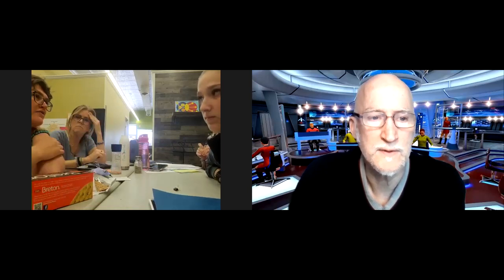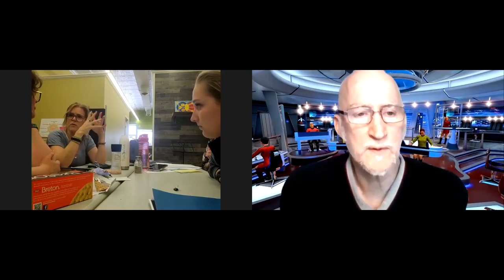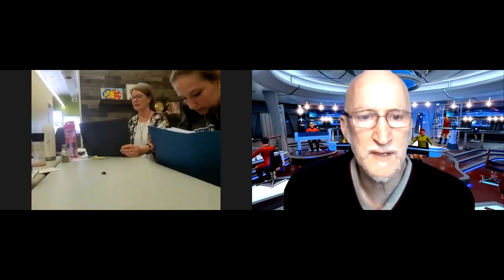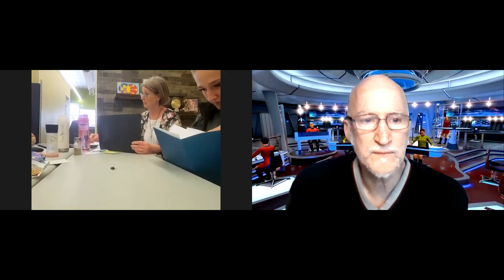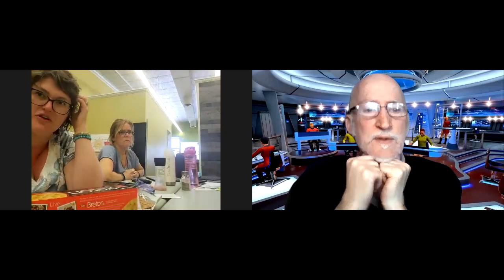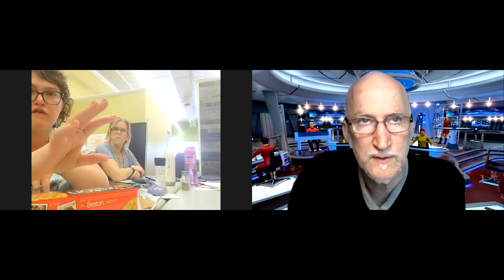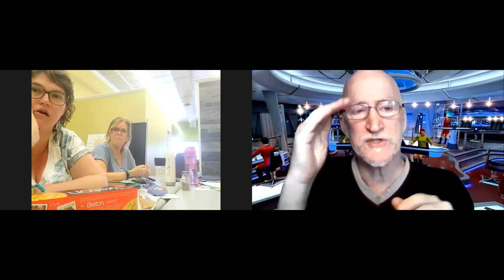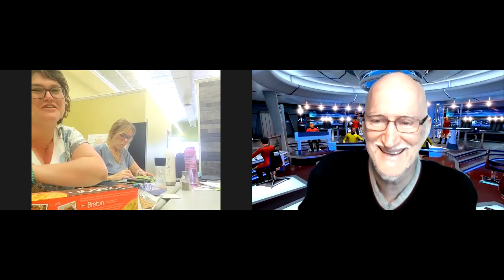2 The Build Up 210512 1 The Set Up Timeout a Quick Check in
Laurie of the Visionary Hub needs to know if Captain Sweep Can help her with her presenttation.